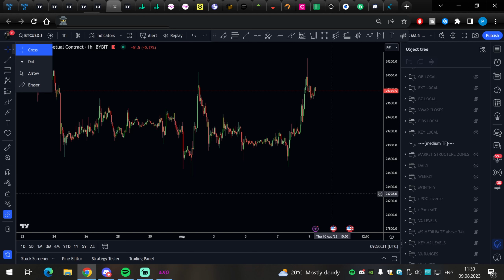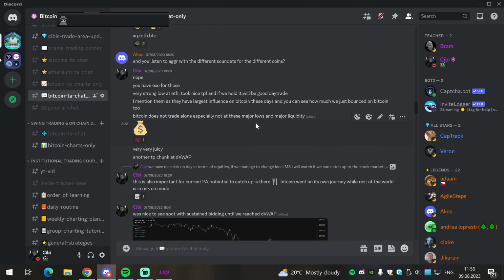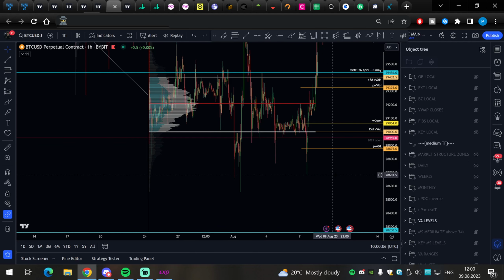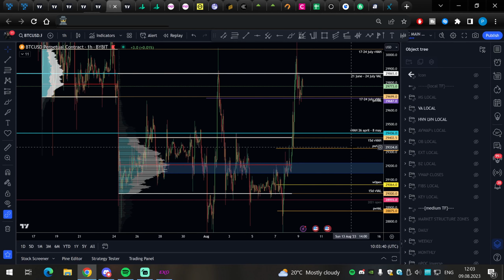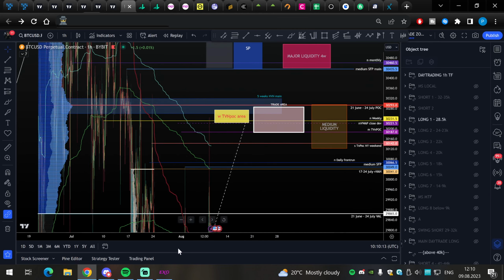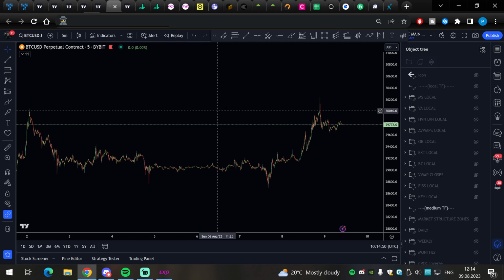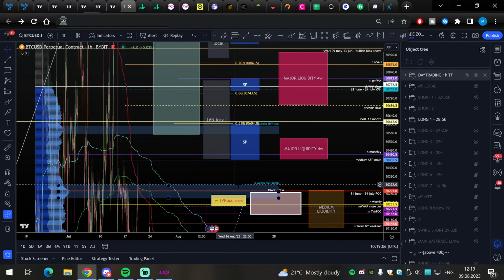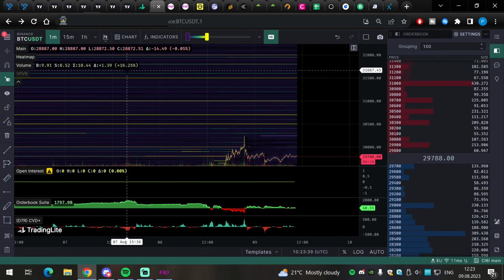Bitcoin Technical Analysis - Trading Large Long into Short + CPI Day Plan with Support & Resistance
0:00 - Intro
01:14 - Volatility
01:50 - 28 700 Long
02:40 - ETH & XRP helping SFP
06:24 - Spot demand
07:25 - Risk on day
07:50 - Shorts Squeeze
08:56 - Managing long, sings of strength for patience
15:13 - Spot orderbooks
16:16 - Large OI increase
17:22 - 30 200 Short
22:40 - Hedging
24:24 - OI potential
26:12 - Support and Resistance trade areas

Main trading tools I use :
1. - we both get 30$ towards paying plans
4. - 14 day trial instead of 7 days